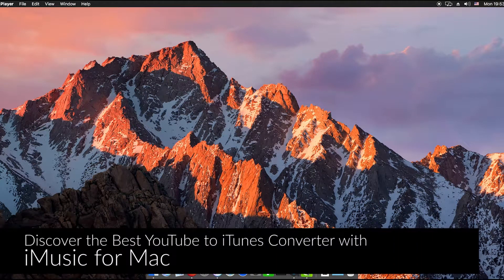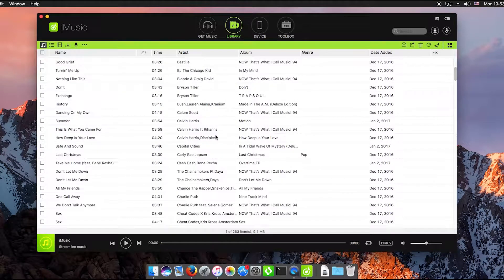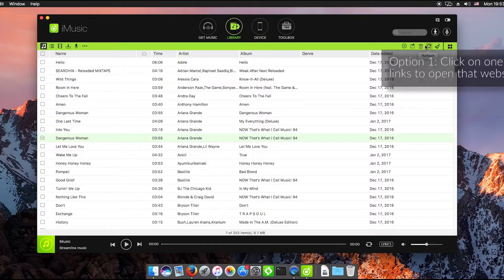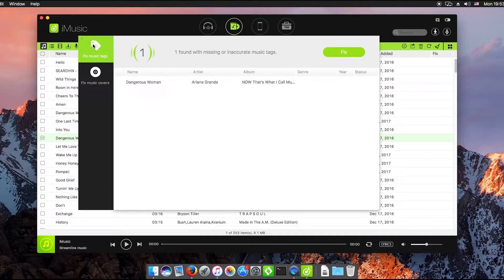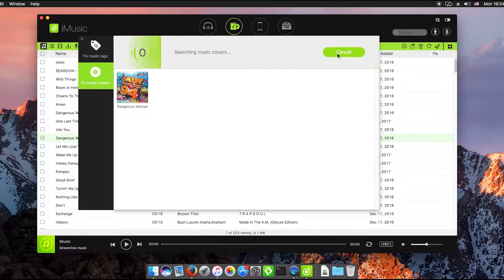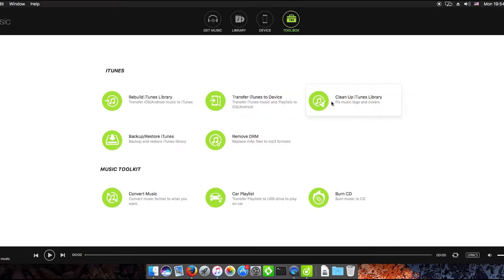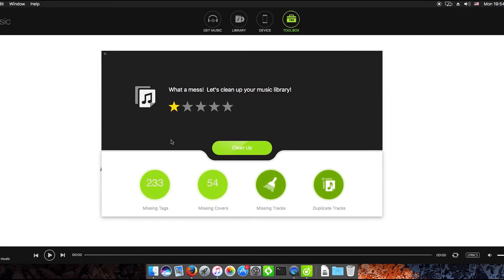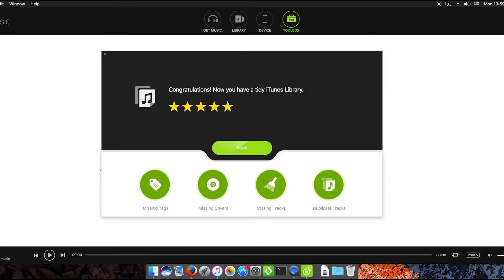How to Fix iTunes Crash with iMusic for Mac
How to Fix iTune Crash with iMusic for Mac - Discover the Best Youtube to iTunes Converter